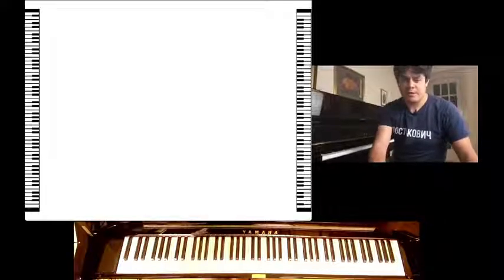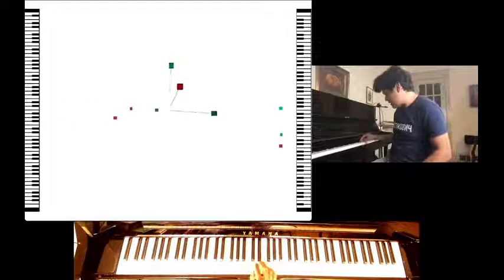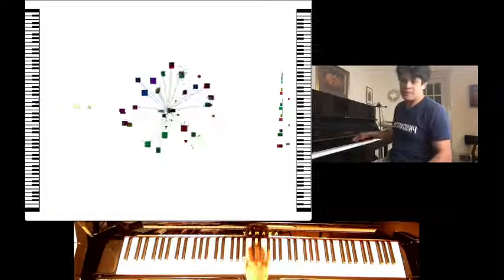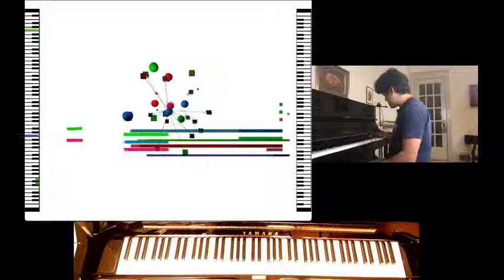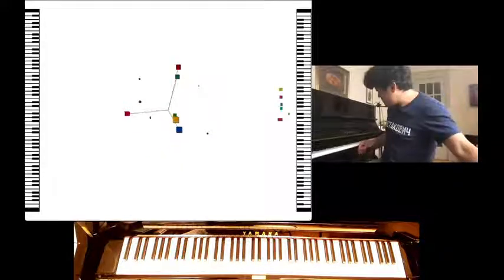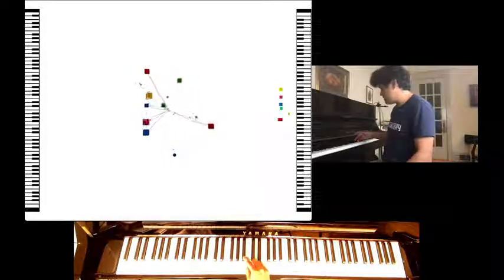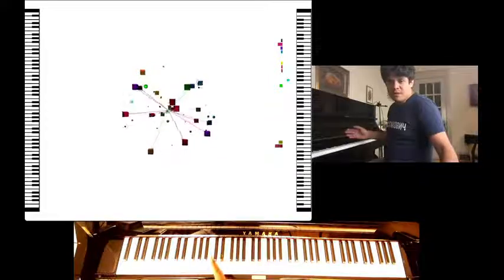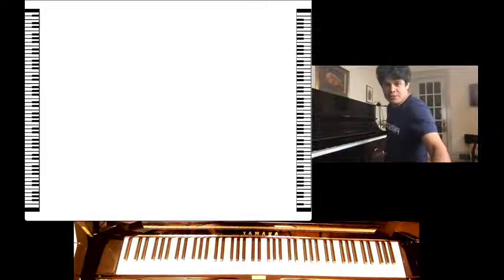TuTu (Tuesday Tunes) - Welcome summer!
TuTu livestream to celebrate the start of summer